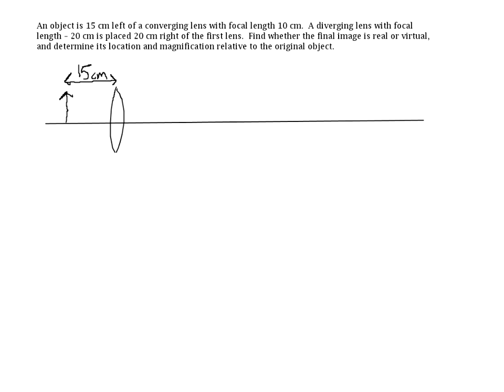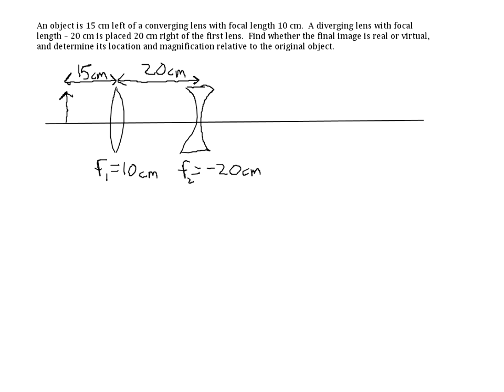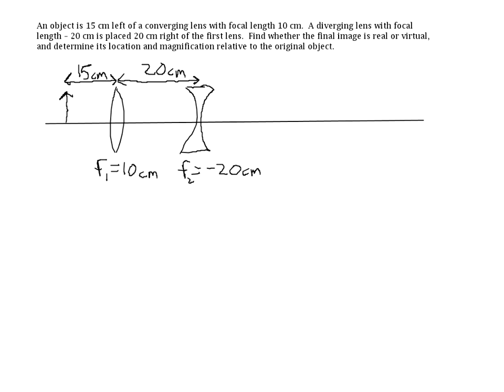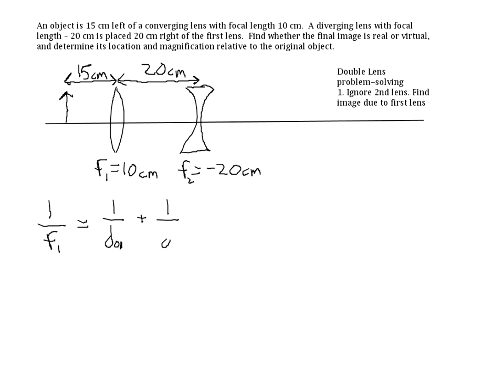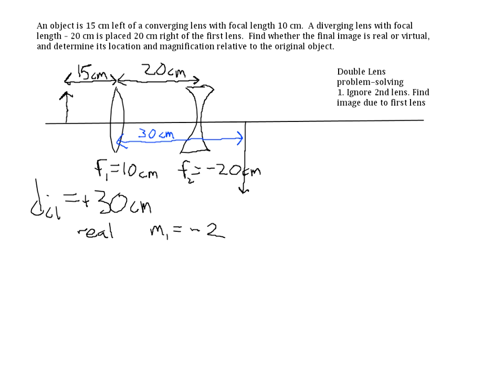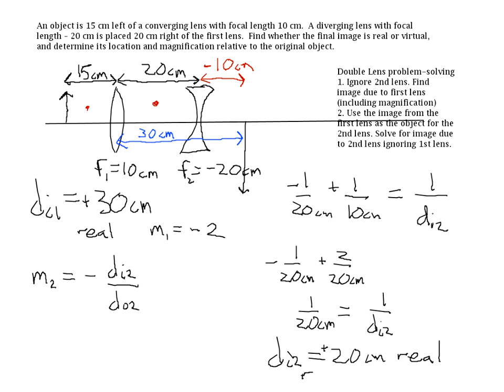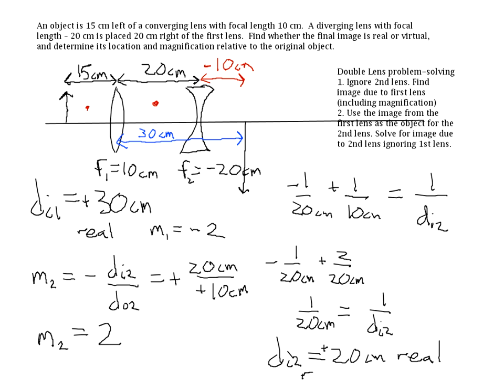Finding the image from a two lens system Example Problem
This video is an example problem showing how to find the image due to a system of two lenses.  It shows how to find the image location, whether the image is real or virtual, and the images orientation and magnification relative to the original image.
At the 6:00 minute mark and a few seconds afterward, I say the image is 30 cm from the original object, then draw it 30 cm from the  original lens. The drawing is correct, the audio is incorrect. Sorry.